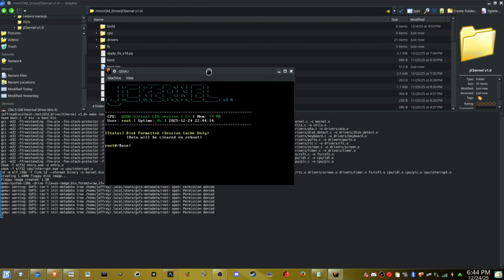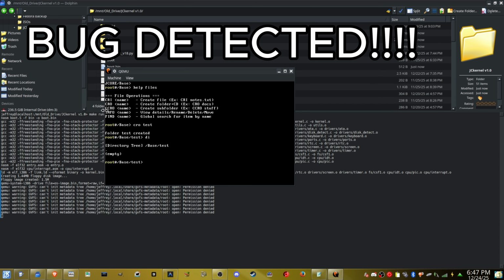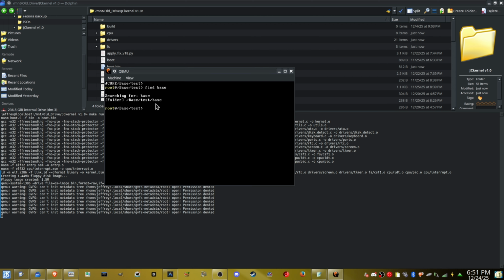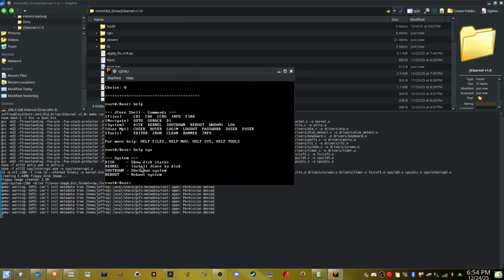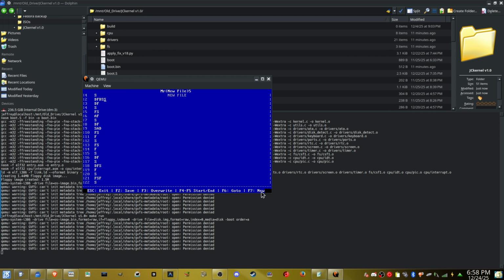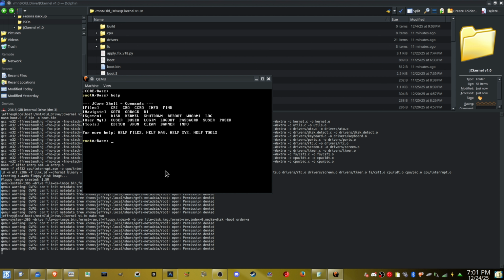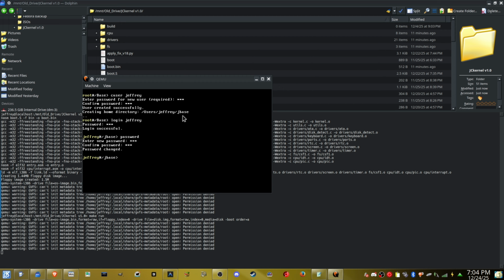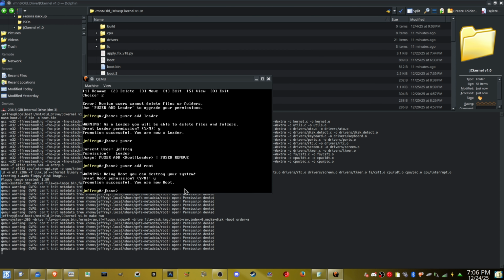My Custom Kernel Built with AI - System Walkthrough (Update 1)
In this video, I walk through my custom kernel that was built using AI and explain what each command does as I run it. I show how the system behaves in real time, including what works, what doesn’t, and issues I ran into while recording.

This is Update 1 of the project, documenting the current state of the kernel. Some commands behave unexpectedly, and a few bugs appear that I didn’t notice beforehand — those are shown and explained as they happen.

I don’t have a coding background, so this project focuses on learning, testing, and understanding how the kernel operates rather than writing code from scratch. This kernel is not Linux-based and is not intended for production use.

Future updates will build on this version as bugs are fixed and features are added.

Timestamps
00:00 Intro
00:20  Code Runs
00:43 Boots in a session cache
00:59 What is Base?
01:20 Showing all the Commands
01:30 Help Files Command
01:59 DI is for Directory Tree
02:20 CRO is Create a Folder
02:40 CCRO is to Create a Subfolder
02:59 BUG BUG BUG!
03:14 The INFO Command
04:53 The Command FIND
05:53 Help Navigation Commands
06:59 Help System Commands
08:19 Log History what is it ?
08:44 The Help Tools
09:08 Explaining Mr. Editor
10:48 MORE BUG!!!
11:07 Forgot a command Feature form INFO
11:27 Kernel is Case sensitive  !!!
11:30 TAB will do autocomplete
12:15 Forgot the View Command From INFO
13:13 The CLEAN Command
13:30 Give me a Banner!
14:00 whoami and LOG Command
14:26 Create User command
14:53 Explaining the Unique Base
15:15 The Login Command
15:44 User Permission commands
16:19 Delete User command
16:45 Show User Command
16:50 What can i novice user Do?
17:30 Upgrade your permission Command and Warning
18:29 Thank you for watching
See you in the Next Update

📧 Contact / Services

🎥 More Helpful How-To & DIY Videos